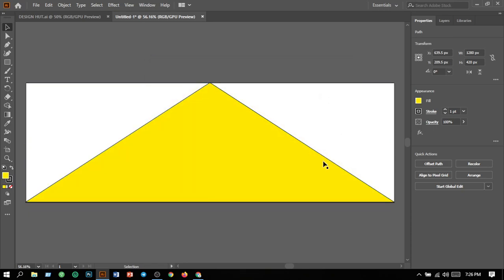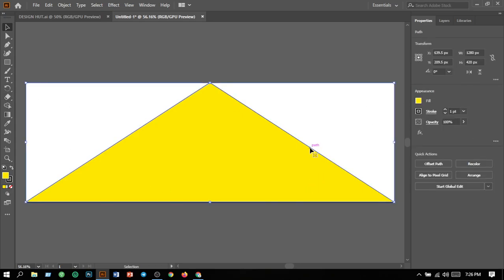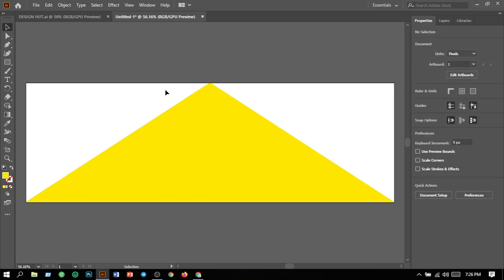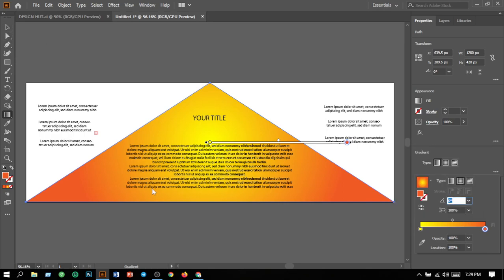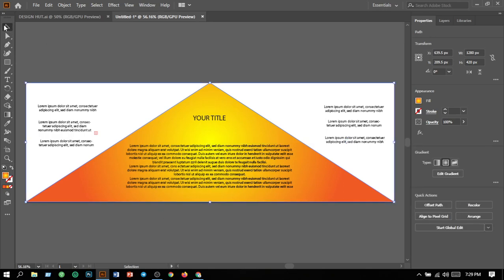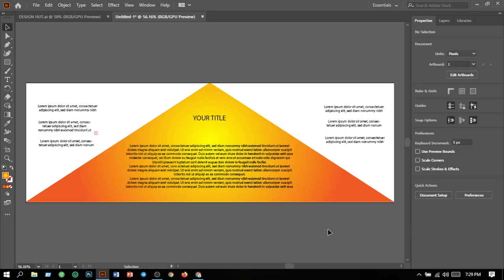Business Banner Design || Design Hut.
Here I try to make a banner design. Watch it out and try it at your home. Thank you.